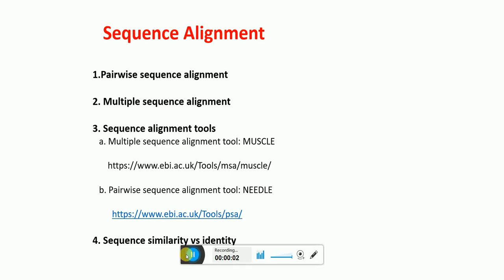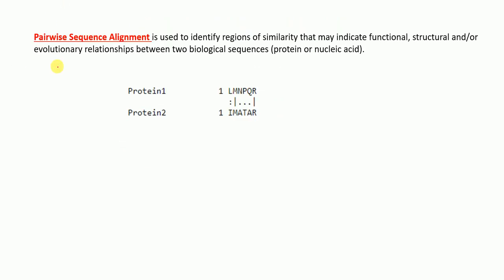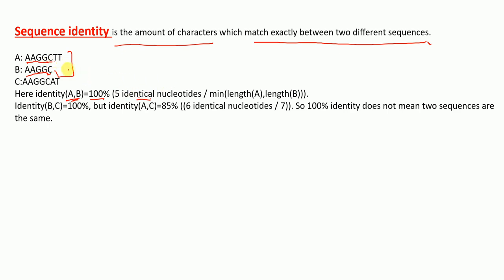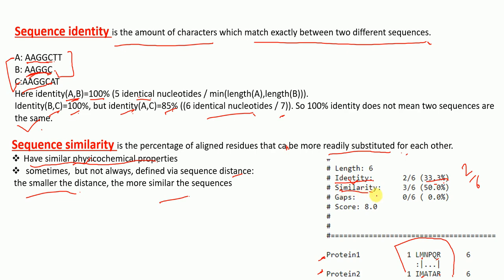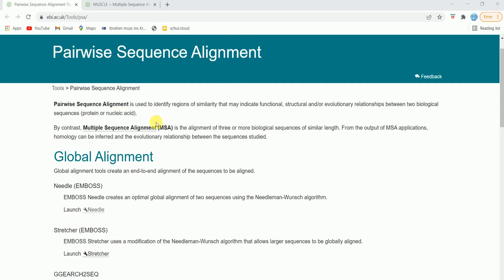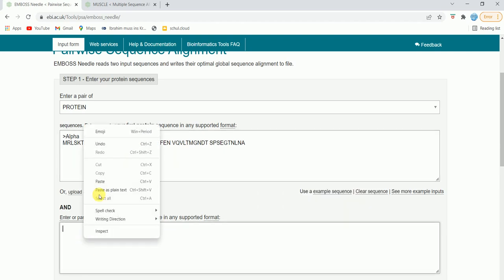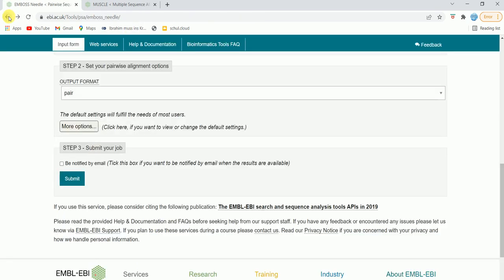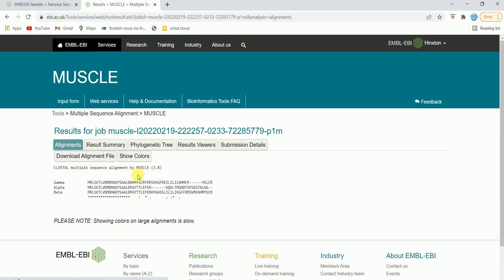Sequence Alignment for Beginners | Pairwise vs Multiple sequence alignment | Similarity vs Identity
This video lecure describes
1. What is sequence alignment?
2. What is pairwise sequence alignment?
3. What is multiple sequence alignment?
4. What is local alignment?
5. What is global alignment?
6. How to perform pairwise sequence alignment using web based tool EMBOSS Needle

7. How to perform multiple sequence alignment using web based tool MUSCLE

8. sequence identity vs similarity

multiple sequence alignment clustal omega
 pairwise sequence alignment
global sequence alignment